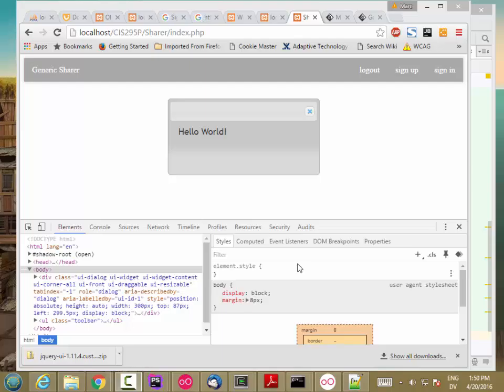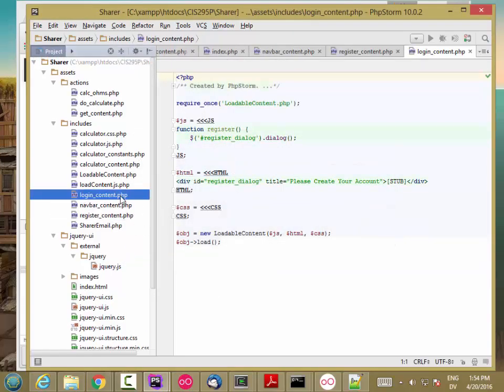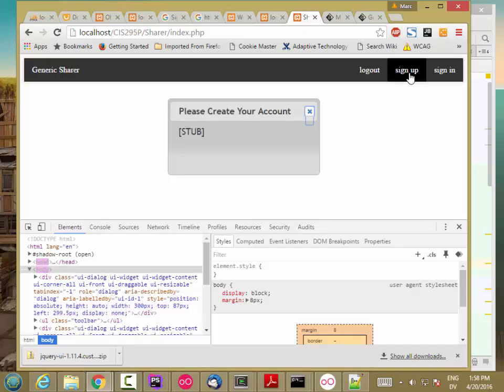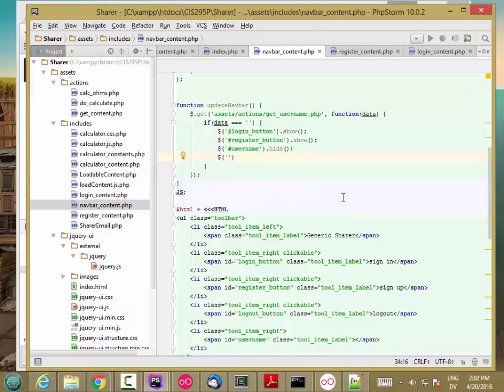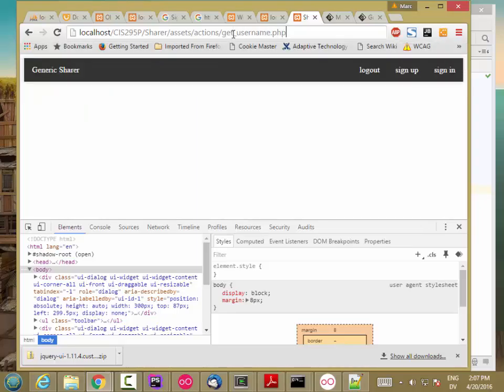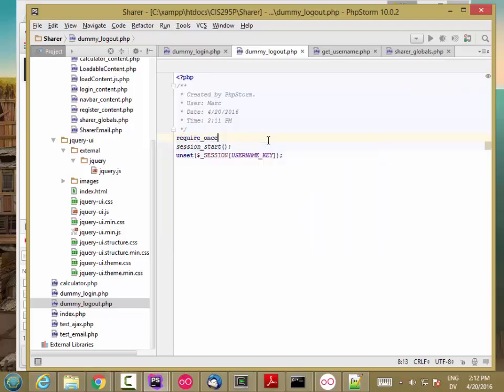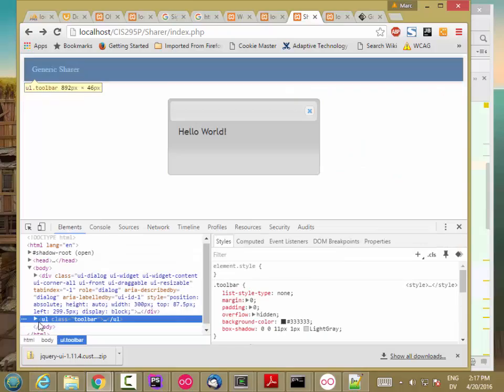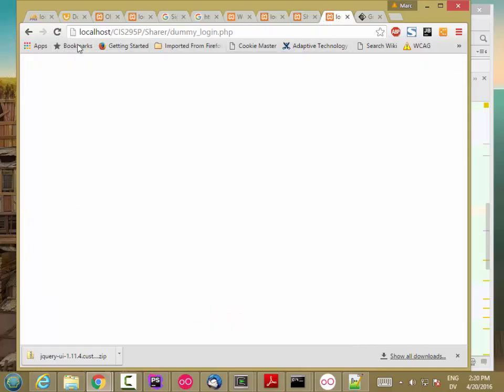295P NavbarJavaScript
CIS 295P Navbar JavaScript - Creating the JavaScript for the Navbar.